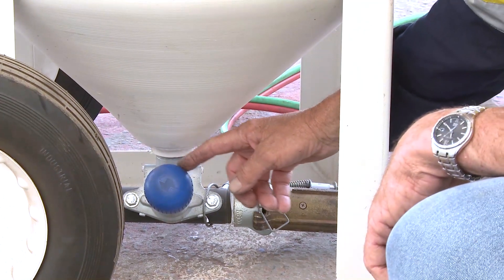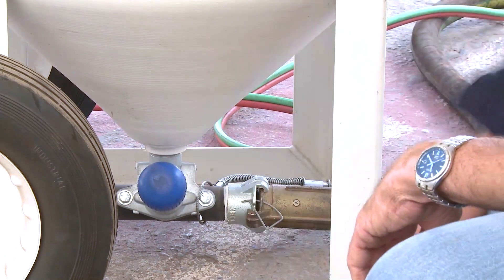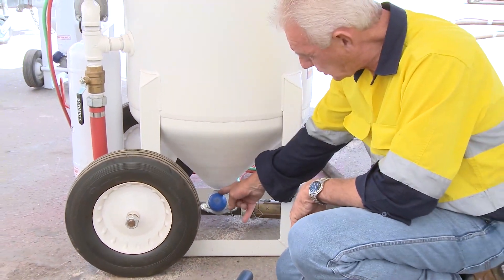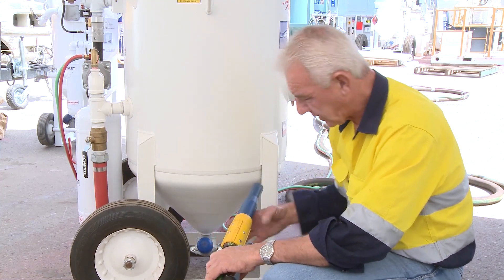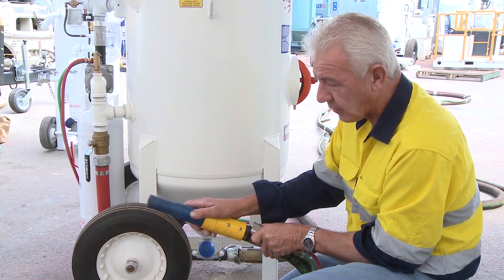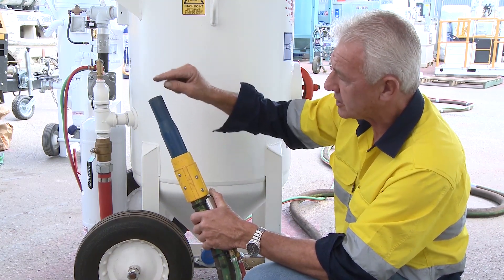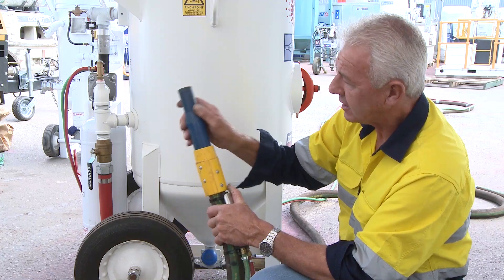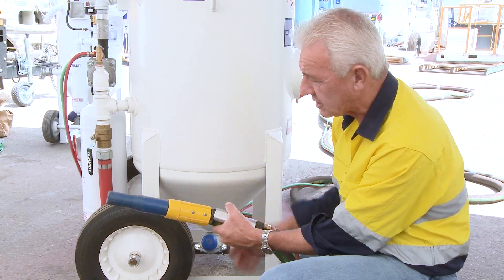How to Properly Set The MicroValve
In this week's Primed Insight, BlastOne's master technician, Kerry Cooper explains some rules-of-thumb when dialing into the proper setting of your microvalve